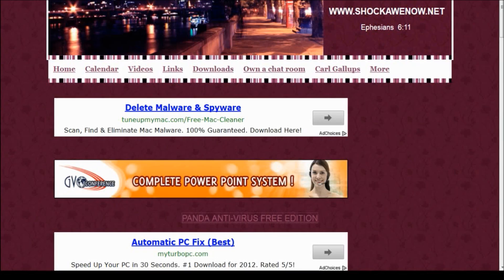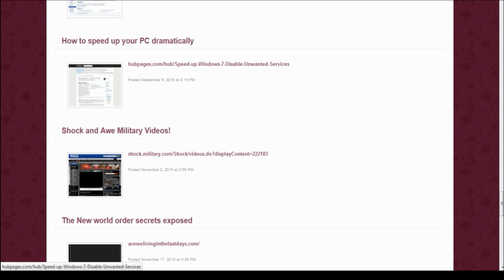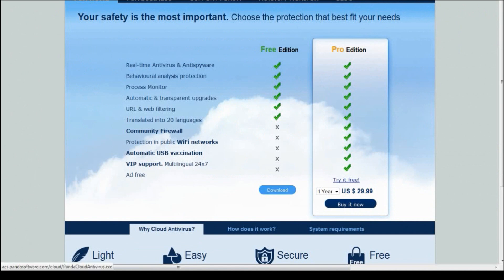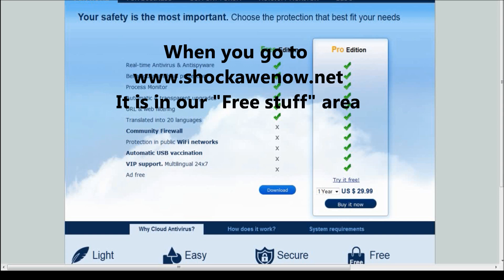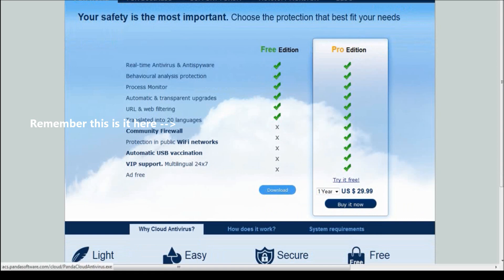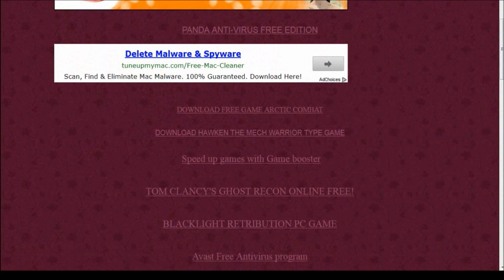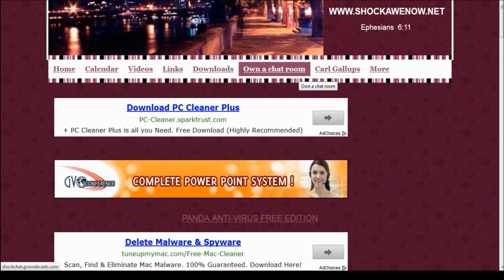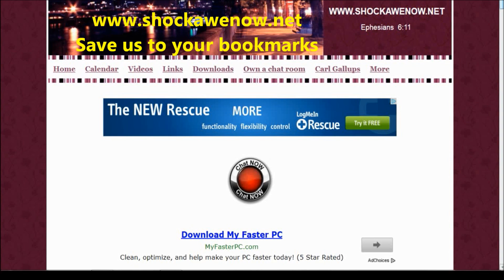How to speed up your pc dramatically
Go here click Freestuff-more-Links those 3 areas